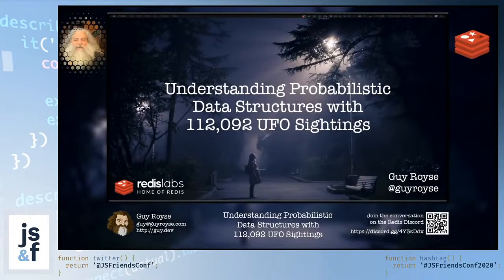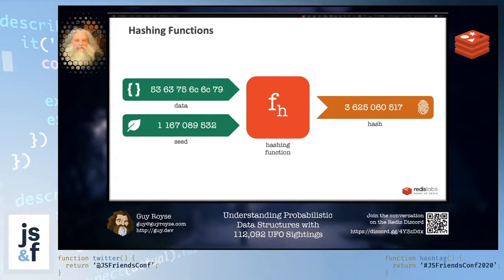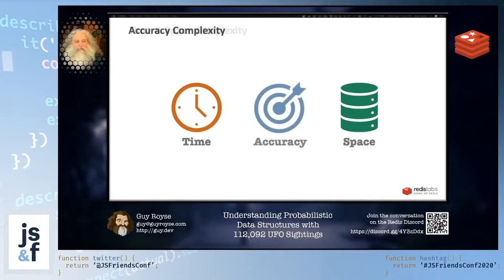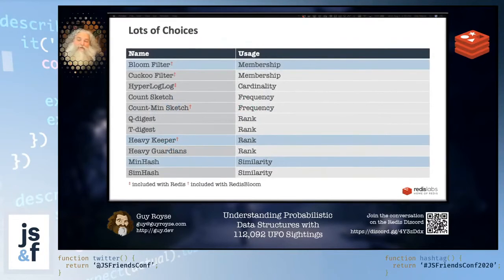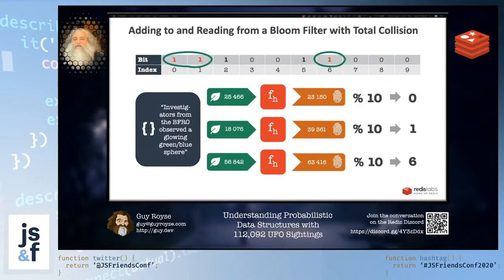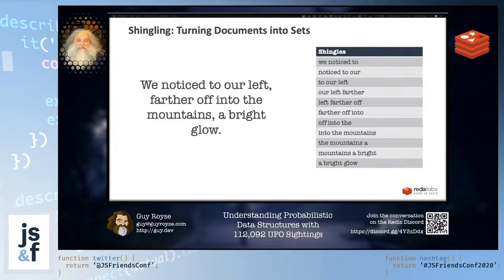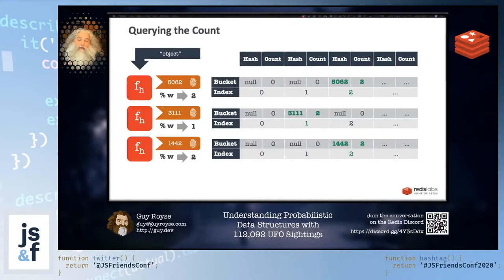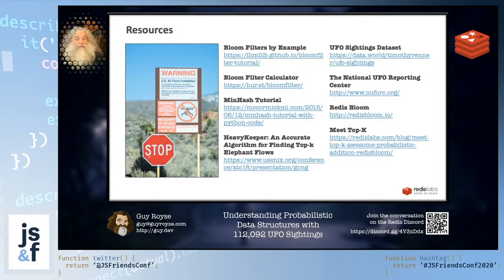Conference 2020 Track 4 - Guy Royse - Understanding Probabilistic Data Structures with 112,092 UFO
There are three reactions to the title of this talk:

- What the heck’s a probabilistic data structure?
- UFO Sightings… wha?
- 112,092 is an oddly specific number.

This is a talk about the first bullet point with the second thrown in just for fun. I like weird stuff—UFOs, Bigfoot, peanut butter and bologna on toast—maybe you do too? As far as the third bullet point, well, that’s how many sightings I have.

Now, if you’re like most developers, you probably have no idea what probabilistic data structures are. In fact, I did a super-scientific poll on Twitter and found that out of 119 participants, 58% had never heard of them and 22% had heard the term but nothing more. I wonder what percentage of that 22% heard the term for the first time in the poll. We’re a literal-minded lot at times.

Anyhow. That’s 4 out of 5 developers or, as I like to call it, the Trident dentist ratio. (It’s actually a manifestation of the Pareto principle but I’m a 70s kid). That’s a lot of folks that need to be educated. So, let’s do that.

A probabilistic data structure is, well, they’re sort of like the TARDIS—bigger on the inside—and JPEG compression—a bit lossy. And, like both, they are fast, accurate enough, and can take you to interesting places of adventure. That last one might not be something a JPEG does.

More technically speaking, most probabilistic data structures use hashes to give you faster and smaller data structures in exchange for precision. If you’ve got a mountain of data to process, this is super useful. In this talk, we’ll briefly go over some common probabilistic data structures; dive deep into a couple (Bloom Filter, MinHash, and Top-K); and show a running application that makes use of Top-K to analyze the most commonly used words in all 112,092 of my UFO sightings.

When we’re done, you’ll be ready to start using some of these structures in your own applications. And, if you use the UFO data, maybe you’ll discover that the truth really is out there.